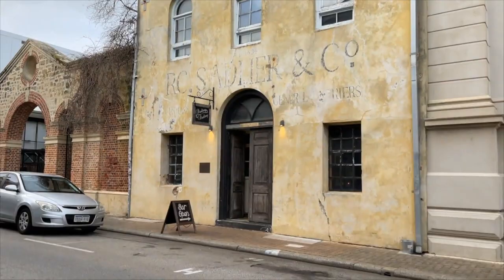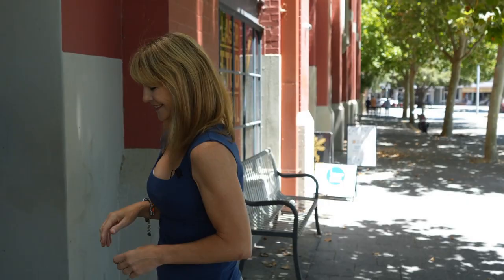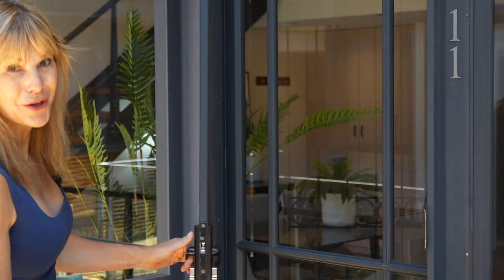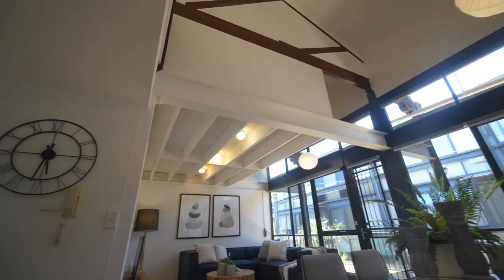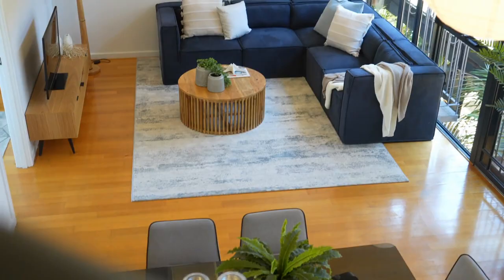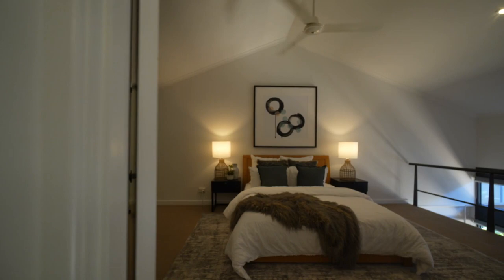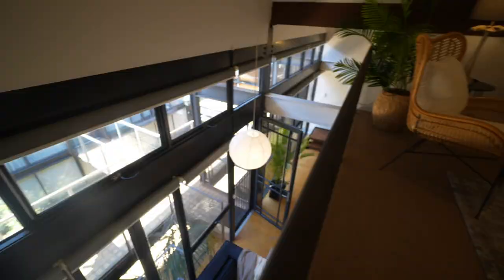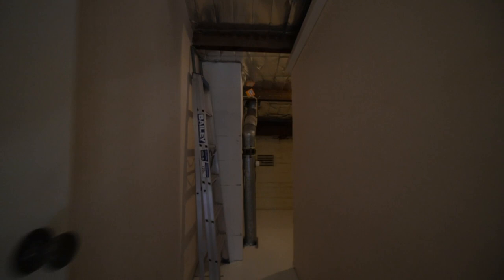Real Estate Fremantle - Manhattan Vibe Fremantle Soul. Jennifer Castle Presents 11/13 Cantonment St.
Real Estate in Fremantle - Are you looking for a spacious, light-filled apartment that captures the history of Fremantle but has that Manhattan loft style vibe? One that offers a vibrant lifestyle right on your doorstep? Then this may be the one for you!
You'll find this 2 bed /1 bath apartment in the iconic Woodson's Building. And this one has a great sense of space! Just walk out the door and you’re a short stroll from EVERYTHING with a Walk Score of 91/100!
Fremantle is renowned for its arts and culture. Galleries, museums, performance venues and festivals are held all year around. The music scene is fabulous and restaurants, bars and cafes abound from quirky to historic to fine dining.
You’re also a short walk to Notre Dame, the Fremantle Markets, and the Fishing Boat Harbour.
Fremantle keeps getting better and better, recently named as one of the World’s Greatest Places by Time magazine in 2022. Who wouldn’t want to live in the heart of such an eclectic and exciting city! And now you can do it in your own funky loft apartment with a Manhattan vibe and a Fremantle soul.